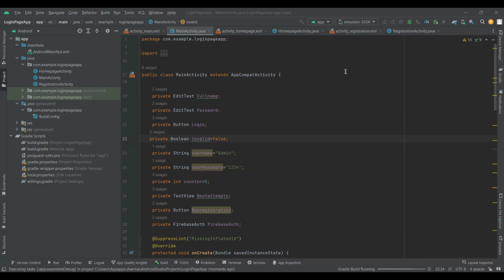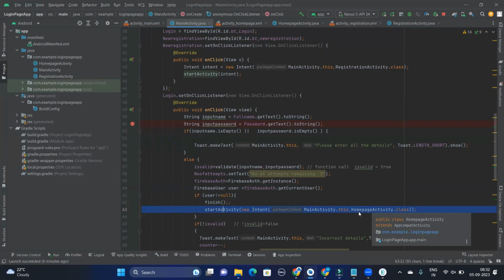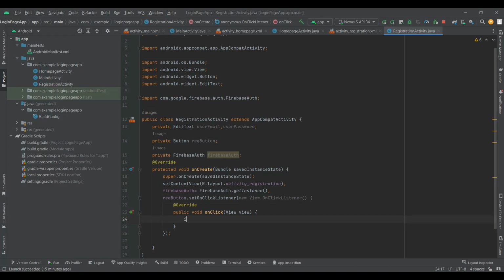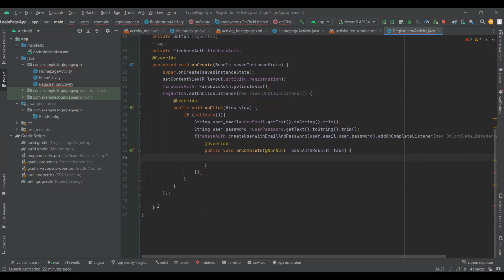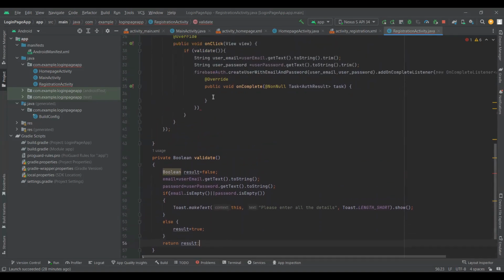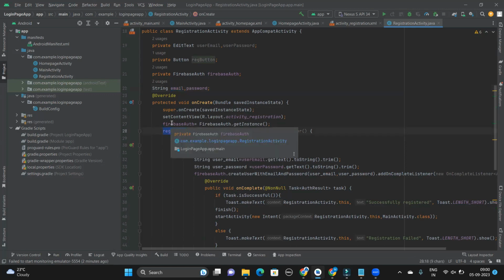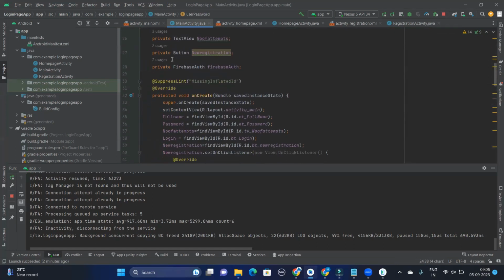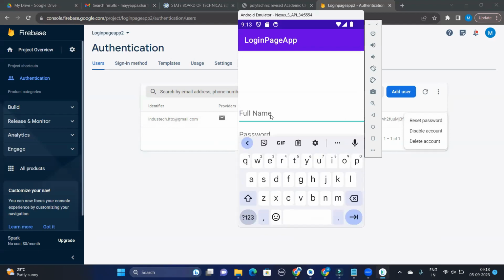Andriod app design Registration Activity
In this video , you all will learn about about how to integrate Firebase database to our local app , how to add widgets to Registration activity , how to design XML layout and java code for the same layout.